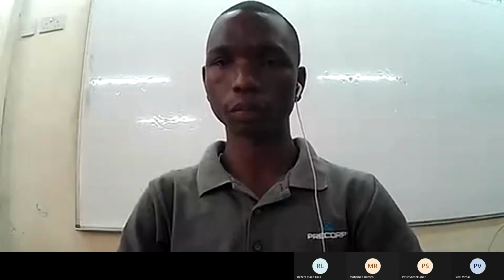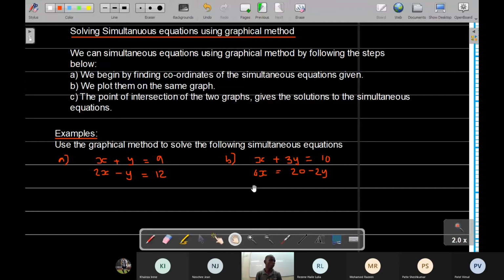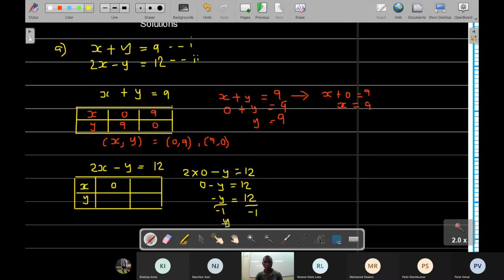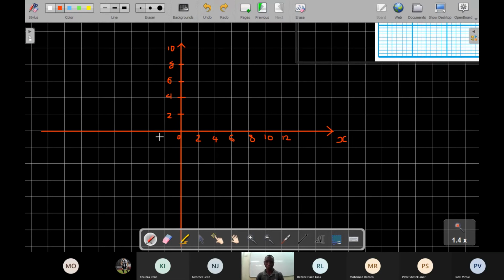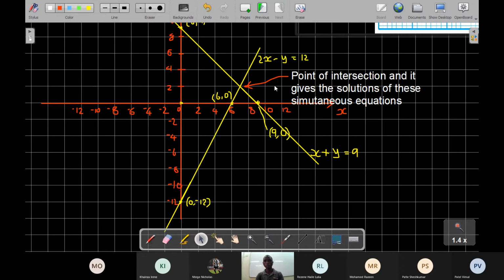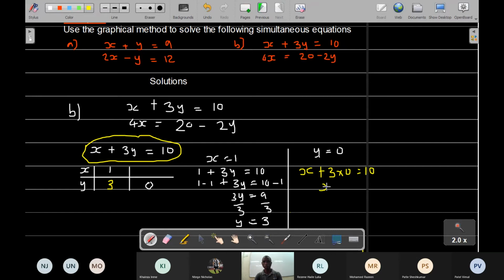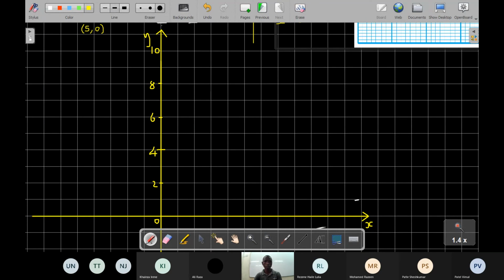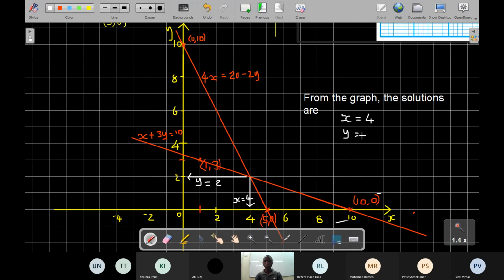Solving simultaneous equations by graphical method